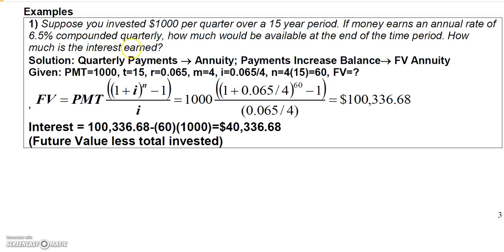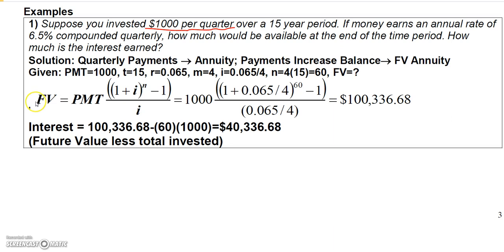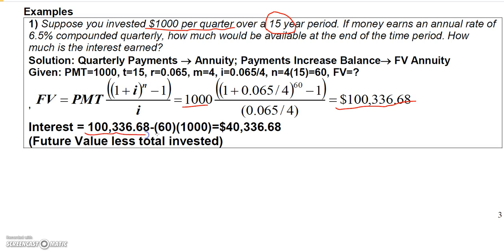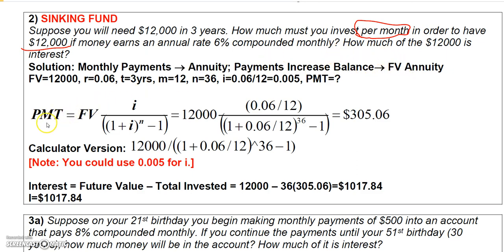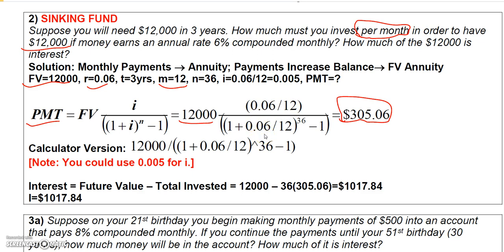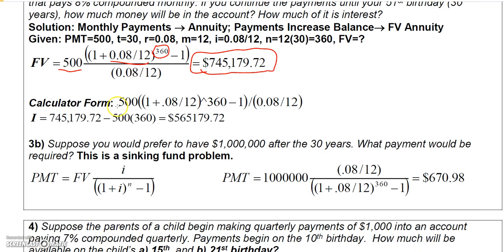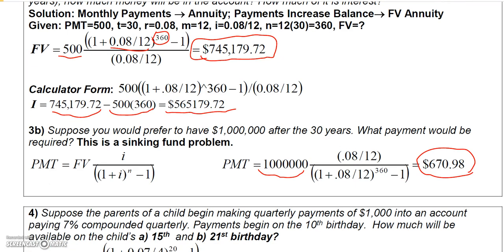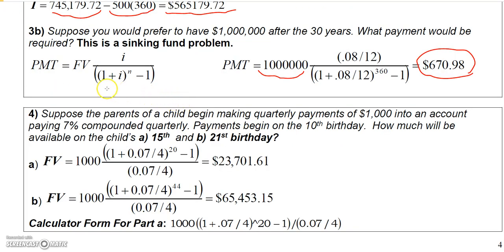2 3 2 Finite Math Use the FV Annuity Formulas